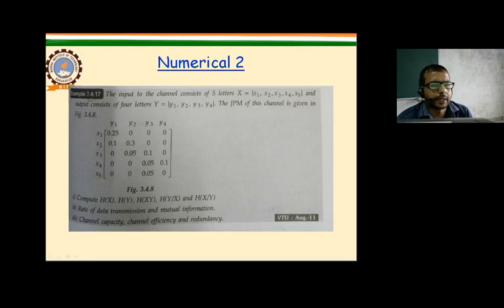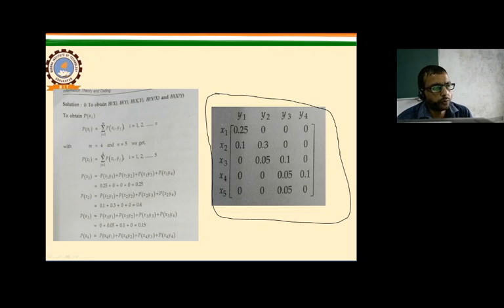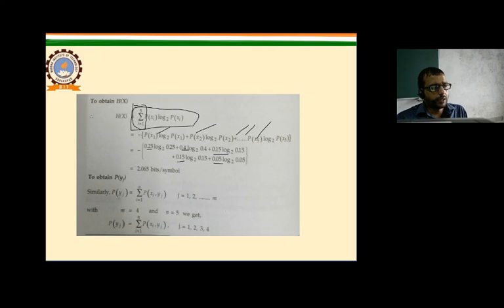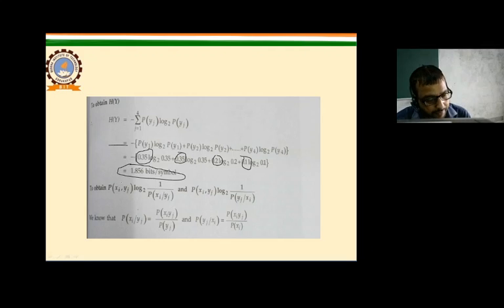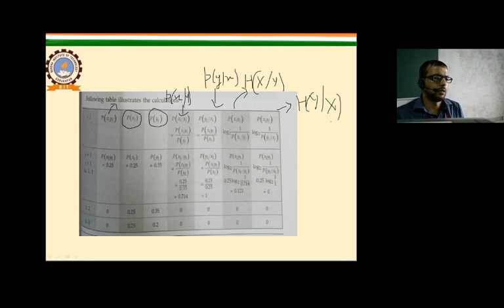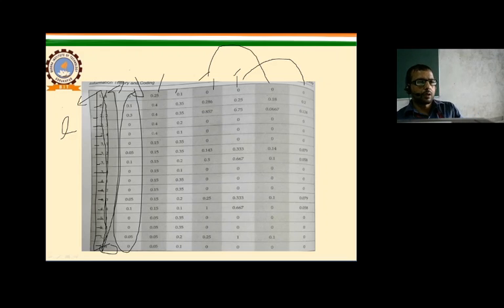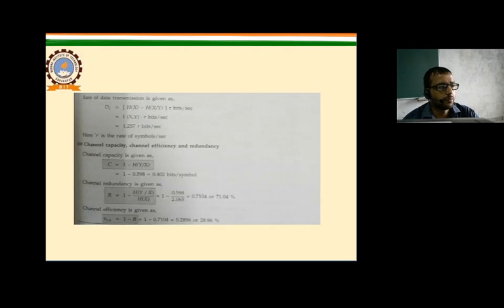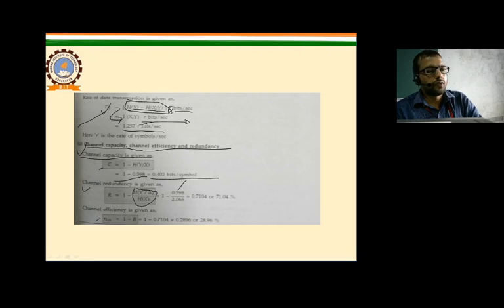ITC L 49 NUMERICAL ON CHANNEL